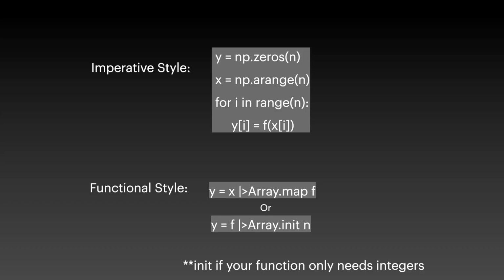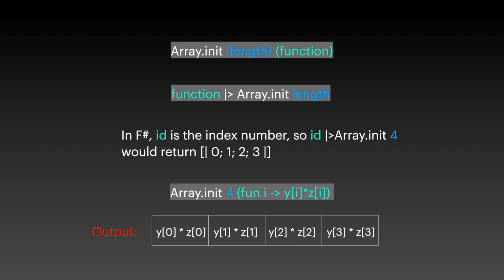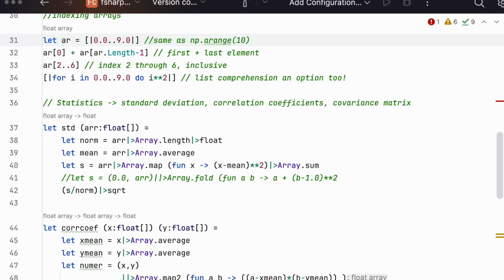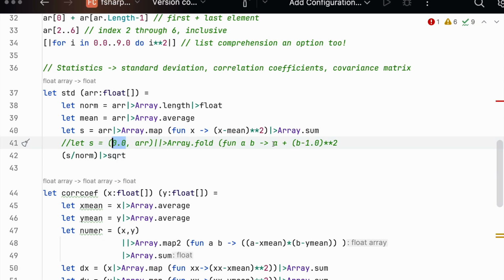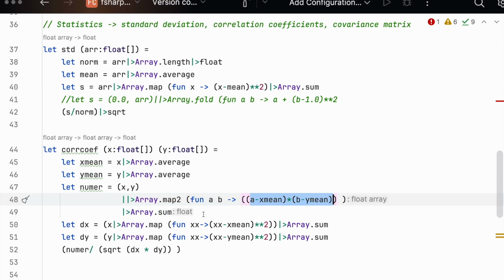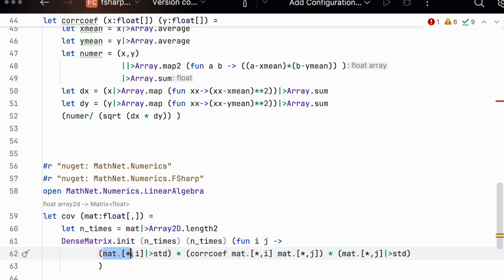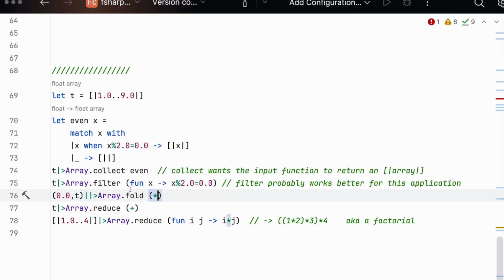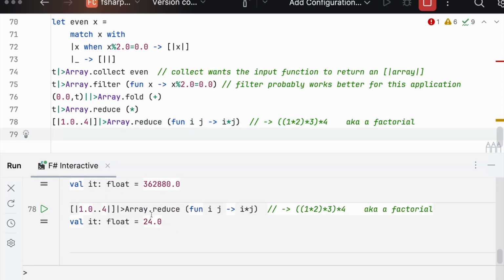Array math tutorial in F#. Better than numpy? (yes) :^)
For loops are a way of the past.  Get with the times and become functional.  It's in the name - functional - it simply just functions.  It's just as easy to get started as numpy/python, it's just as powerful, and it's way faster! (ok, numpy is just as fast, but if numpy=F#, and F# is faster than python, well... I'll let the math speak for itself).

Check out an example project of mine, an MCMC simulation for the 2D Ising model

F# is a mature and robust language that gives performance close to low level languages while offering a wide variety of powerful features.  Use it for math, data science, simulations, or more conventional use cases such as full stack web dev (no js needed!) and cross platform mobile/desktop apps.  Never complain about python being slow again, but you also don't need to get rid of useful imperative features like if statements or for loops.  It's the best of both worlds, just functional first.  Join the revolution and try F# out for your next project.

fs, fsx, fsharp, f sharp, f, sharp, f#, F#, F sharp, arrays, math, computational math, data science, computational numerics, numerical programming, python, numpy, physics, simulations.

CHAPTERS
0:00 Intro
0:59 Array.init
1:52 Array.map
2:41 Defining, indexing, slicing
3:32 Statistics formulas
4:40 stats - correlation coefficients
5:47 Matrices using mathnet.numerics
7:34 Other useful HOF
9:15 running code